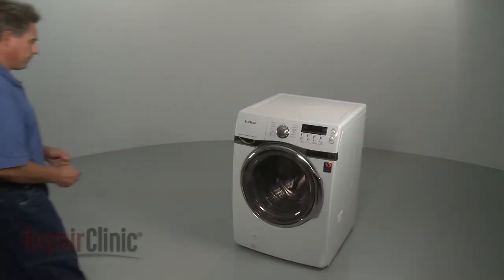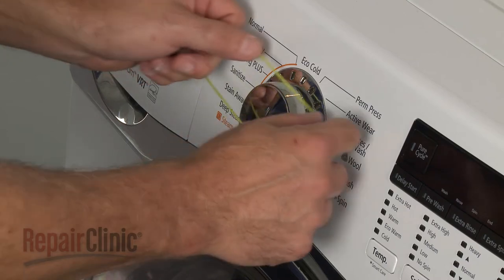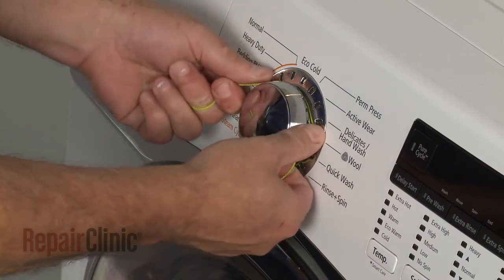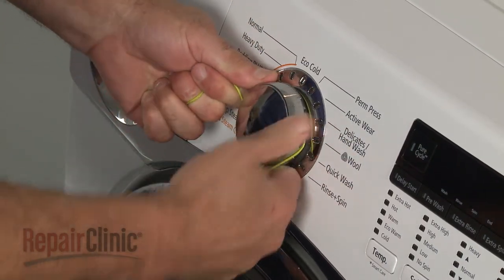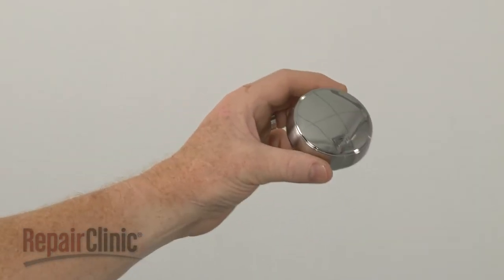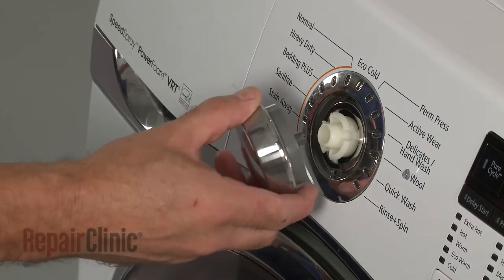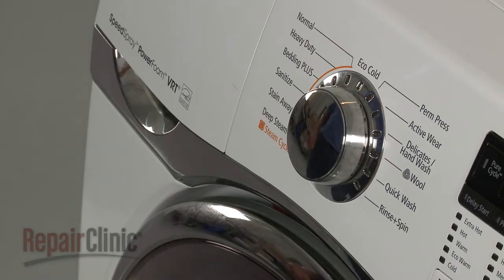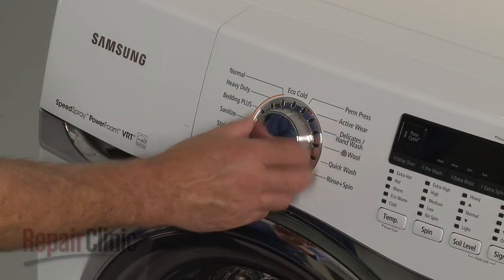Samsung Washer Selector Knob Replacement DC97-16931A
This video provides step-by-step instructions for replacing the selector knob on Samsung washing machines. The most common reason for replacing the knob is if it does not seem to be changing the washer selections; if it is not visibly damaged, the problem is more likely to be with the user control and display board.

Additional washing machine repair, troubleshooting tips, help finding your model number, and part replacement videos

All of the information in this knob replacement video is applicable to the following brands: Samsung

Tools used: string